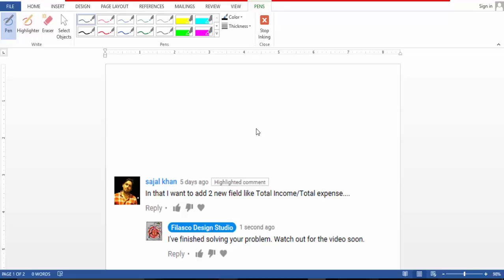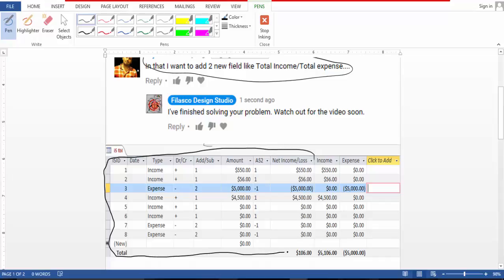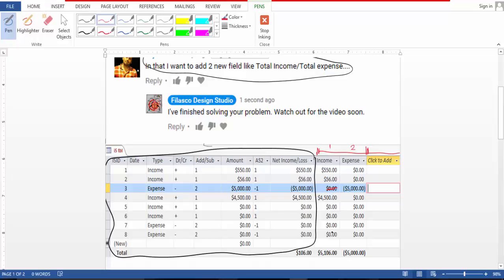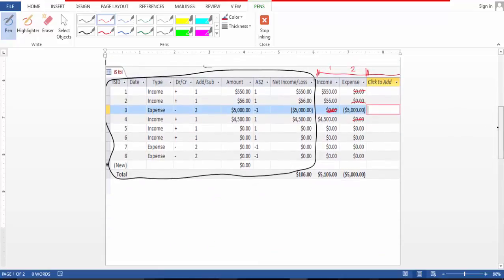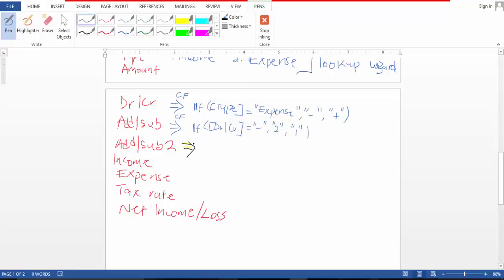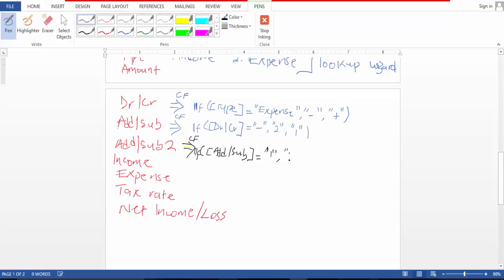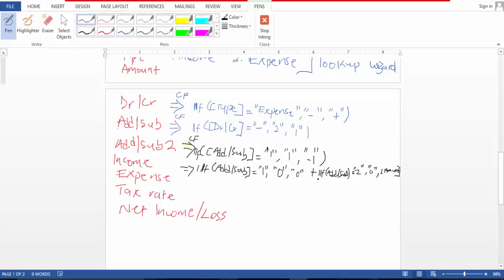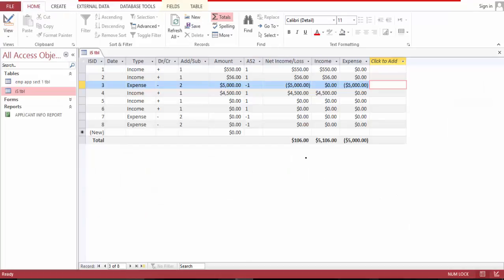Comprehensive Income Statement Database with MS Access 1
See how you can formulate and automate MS Access for all your accounting needs. This shows you how to automate the income statement so it becomes easy to find all your incomes and expenses along net income or loss information in one place faster. See part 2